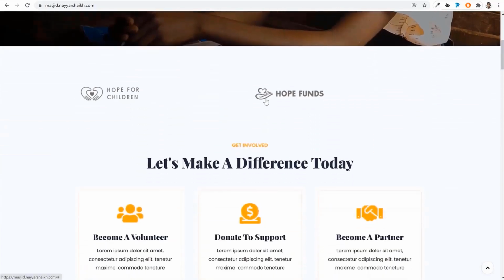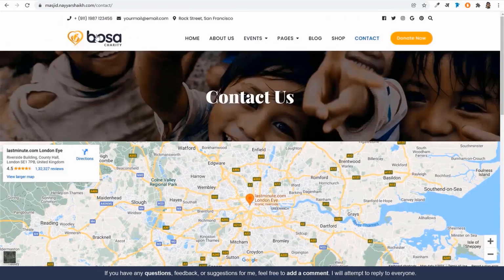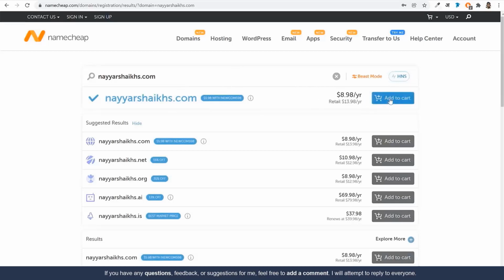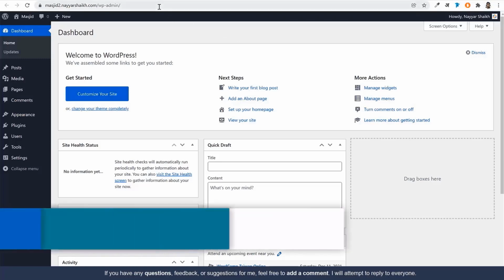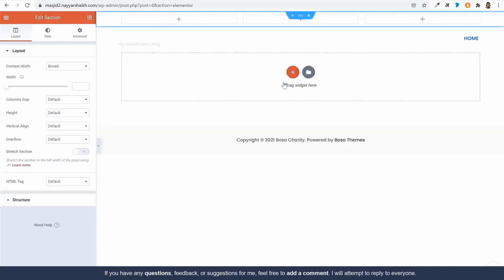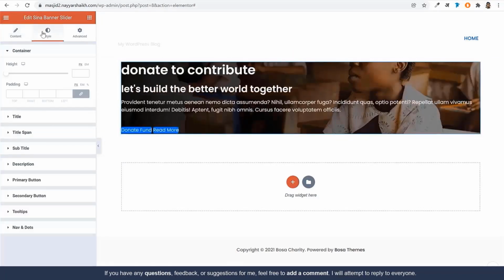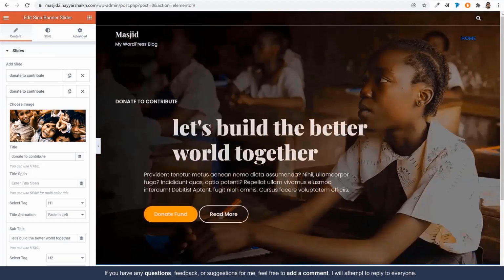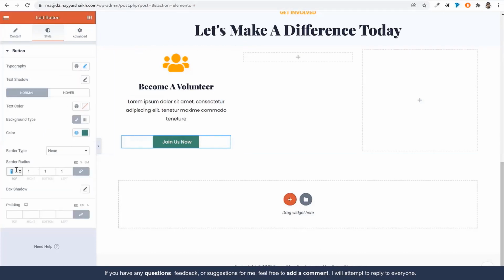Learn How to make a Religious Institution or NGO Website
Use this tutorial to make a website for church/masjid/any religious institution or NGO website.